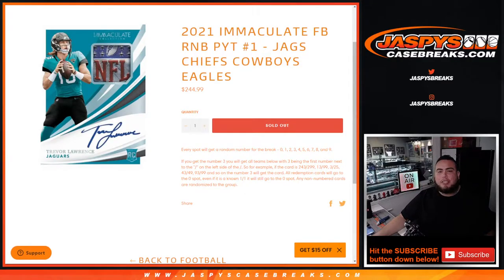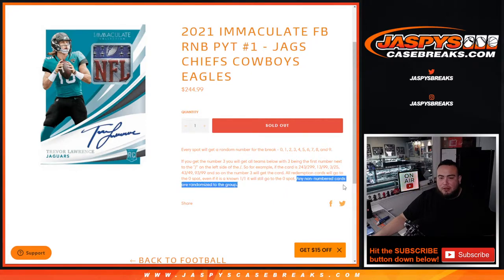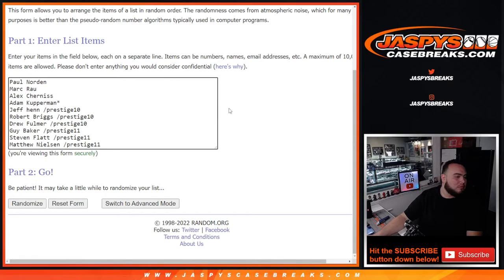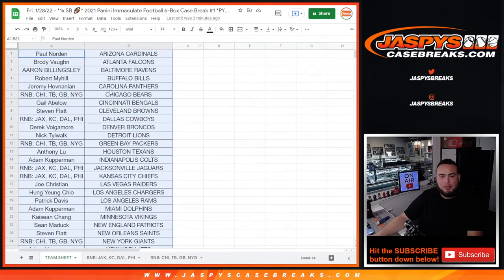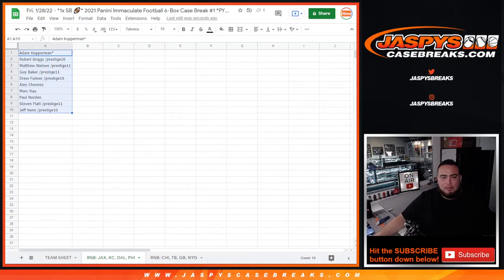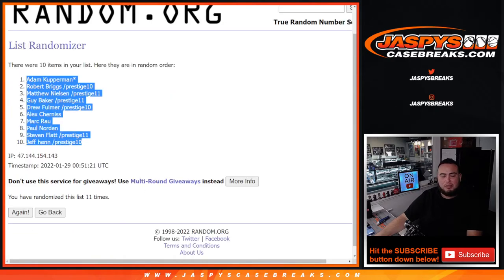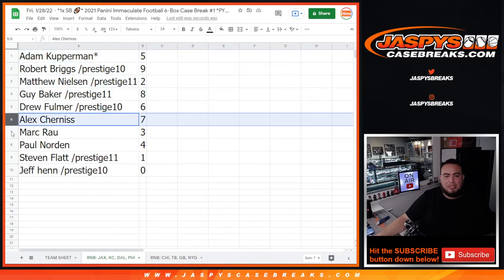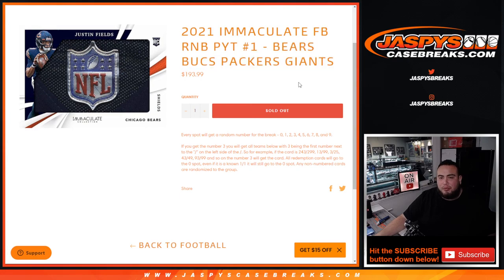Fri. 1/28/22 - 2021 IMMACULATE FB RNB PYT #1 - JAGS CHIEFS COWBOYS EAGLES